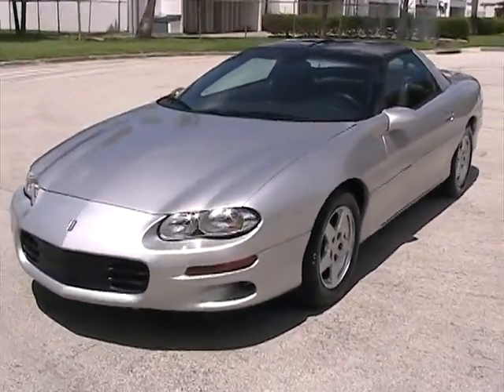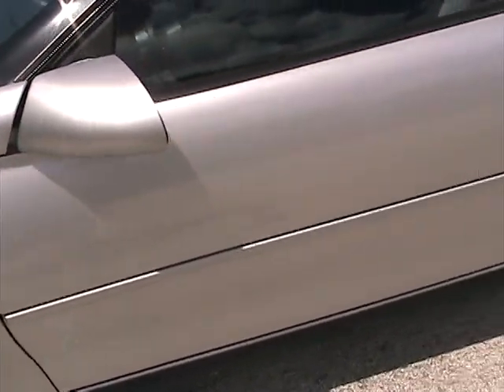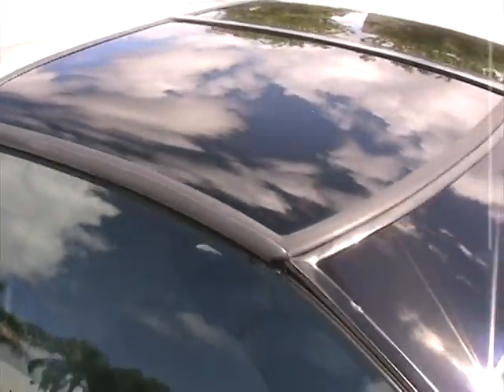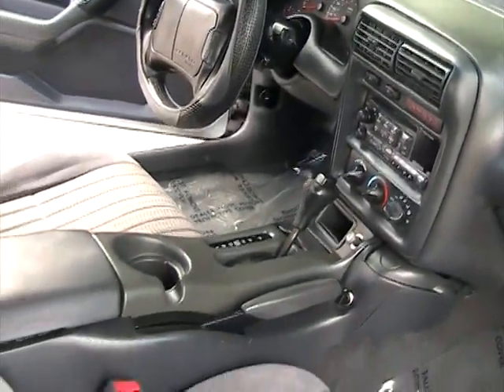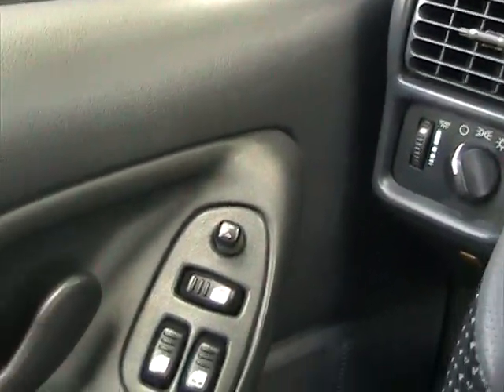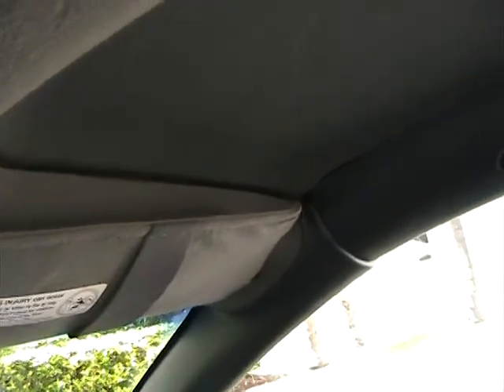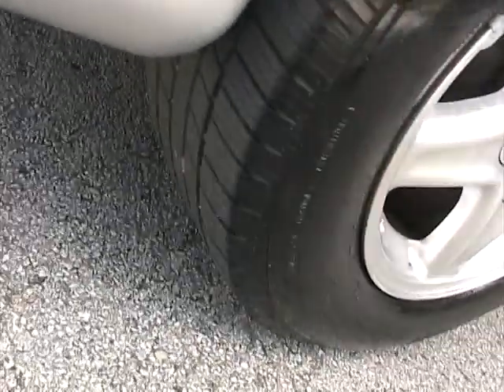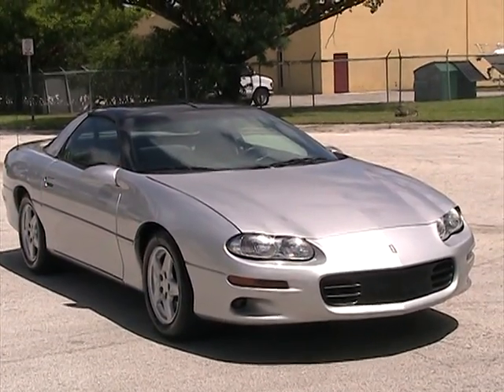FOR SALE 1998 Chevrolet Camaro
This 1998 Chevrolet  Camaro Coupe with T-TOPS is fully equipped and in Great Condition with all Power Equipment, Automatic Transmission, AM/FM/CD/Radio System, Cloth Seats, Cruise Control, and Dual Front and Side Airbag Restraints. The paint is glossy and in good condition. This vehicle has the original owners manual. This Camaro runs and drives great with all of the power equipment in perfect working order.